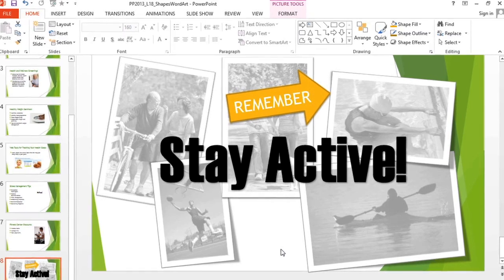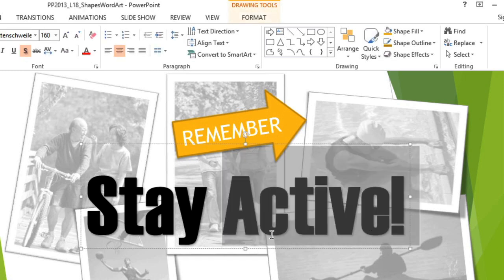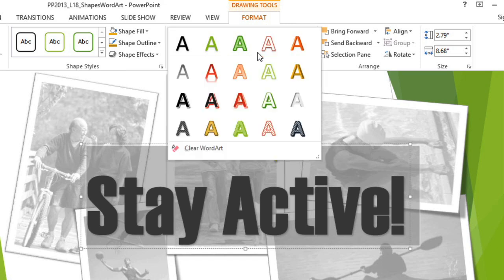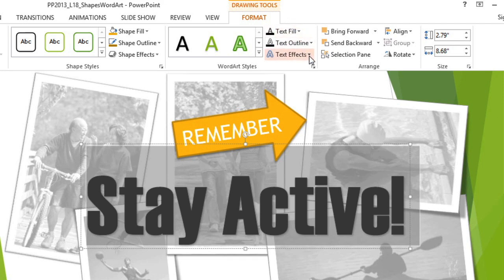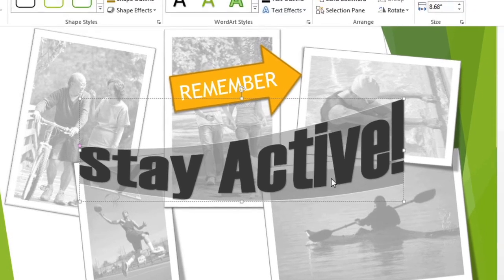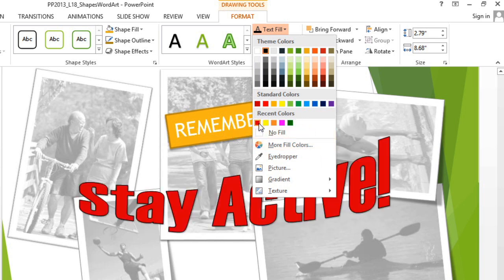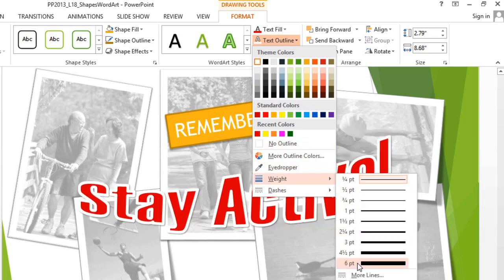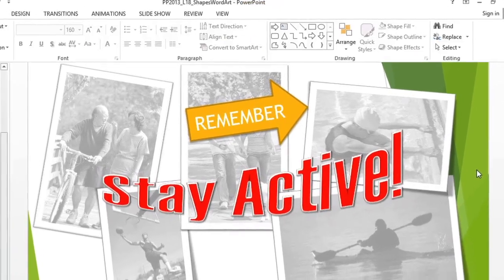PowerPoint 2013: Shapes and WordArt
In this video, you’ll learn more about shapes and WordArt in PowerPoint 2013. for our text-based lesson.

This video includes information on:
• Applying WordArt style to text
• Working with shapes and text boxes
• Formatting shapes and text boxes
• Using 3-Rotation and adding bevels